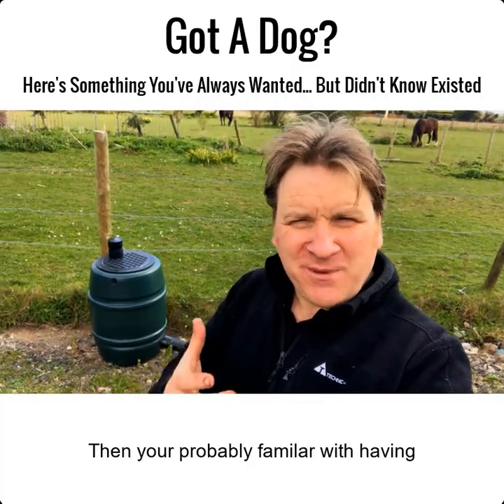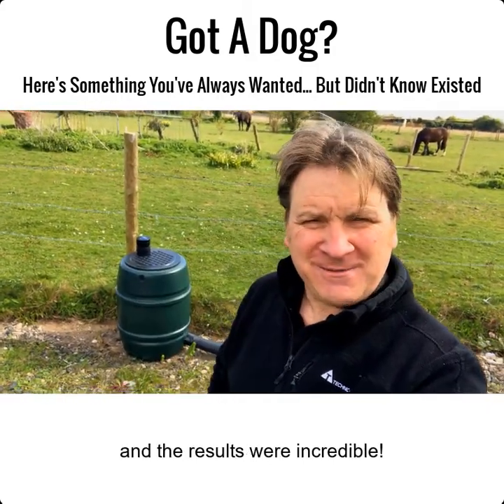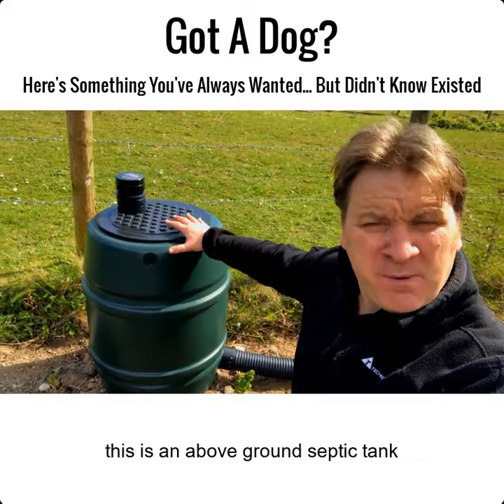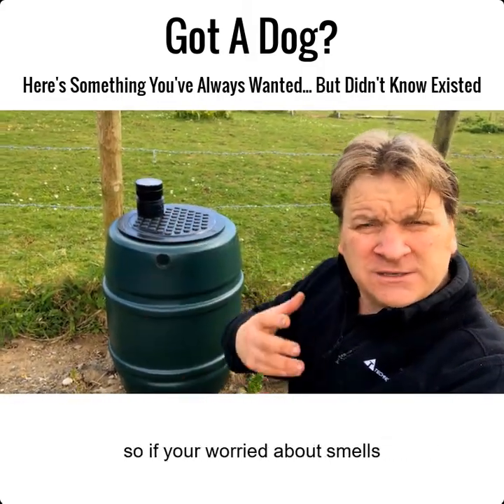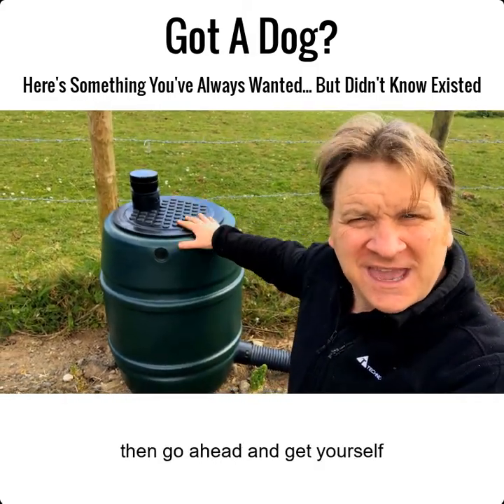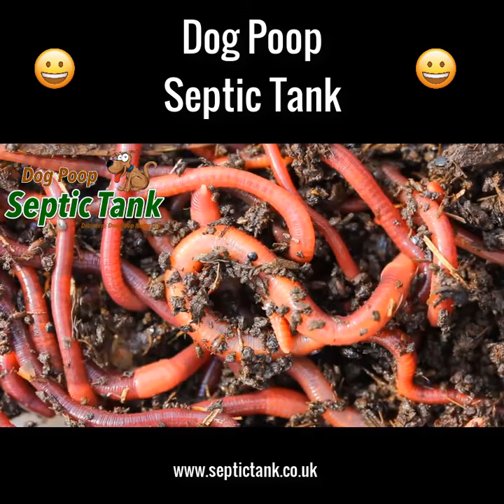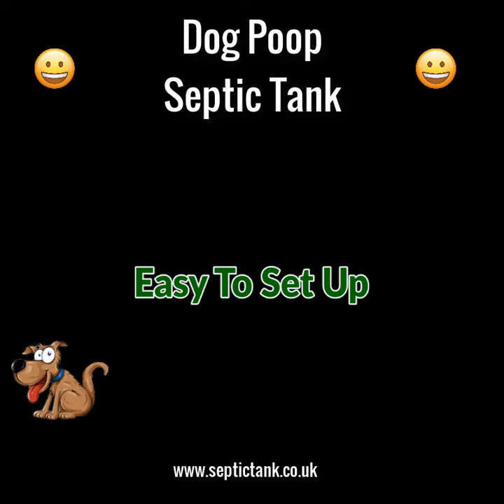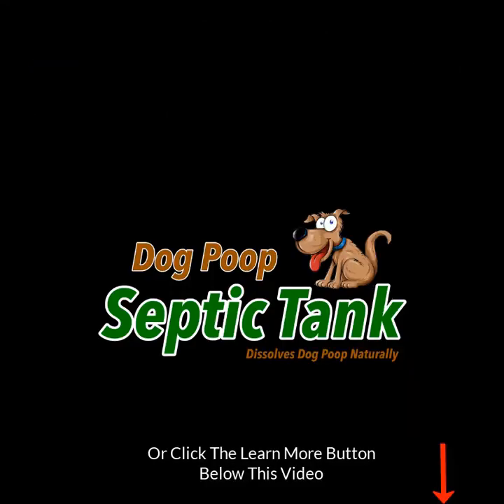How To Dispose Of Dog Poo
Looking for an easy and safe way to get rid of dog poo forever.
It's called a dog poo septic tank.